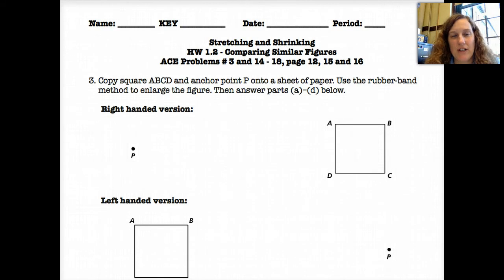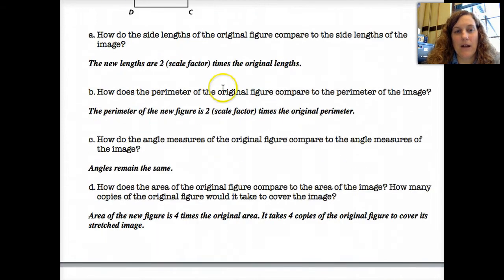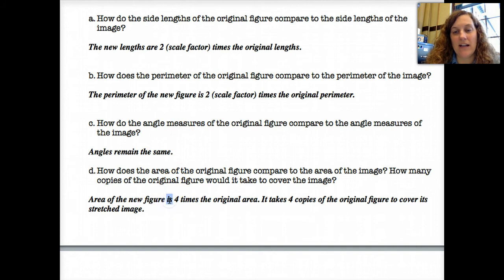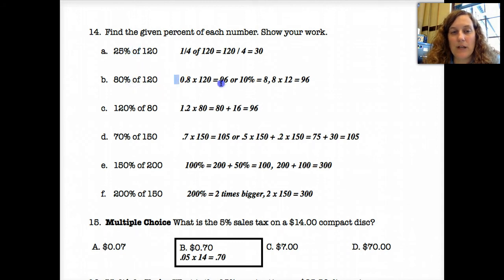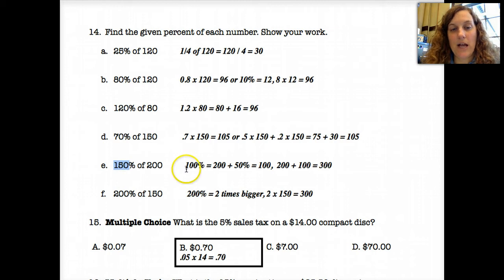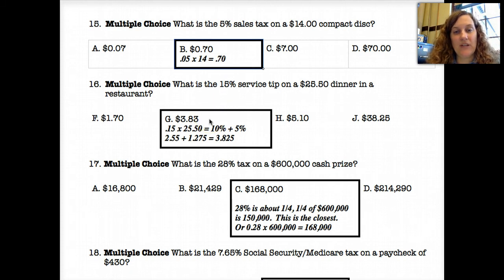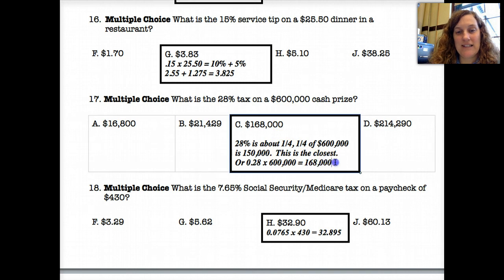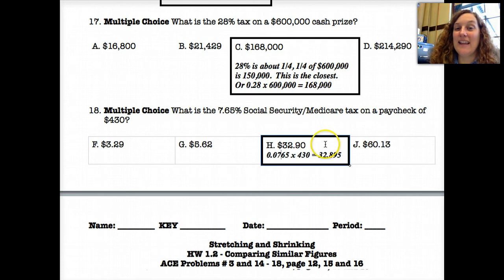HW 1.2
Stretching and Shrinking - Homework 1.2 - Comparing Similiar Figures